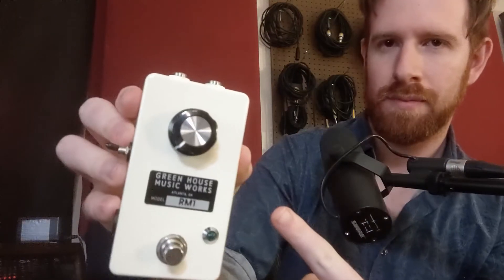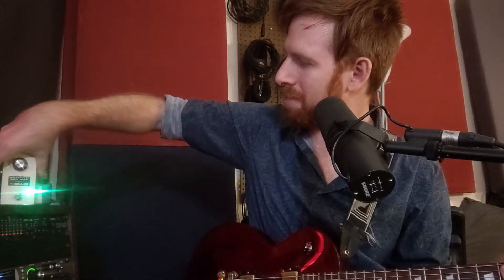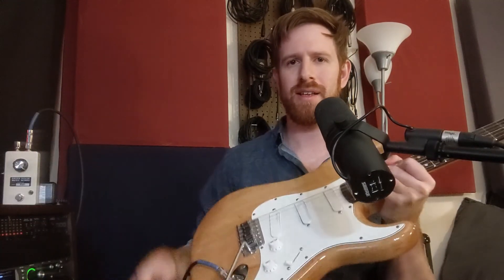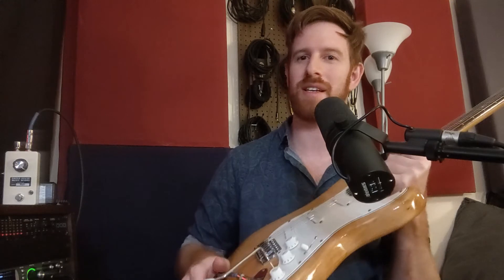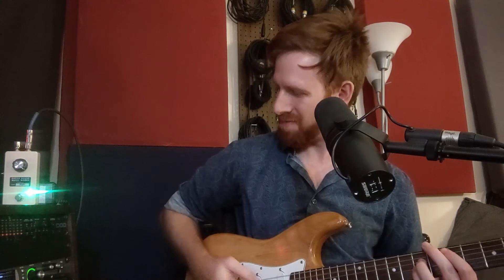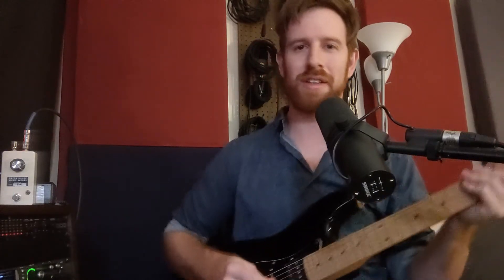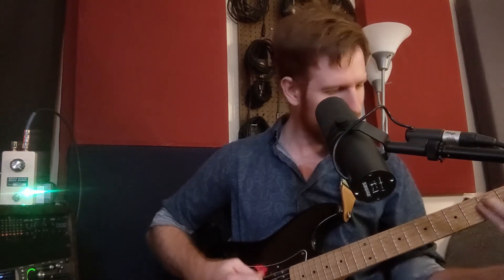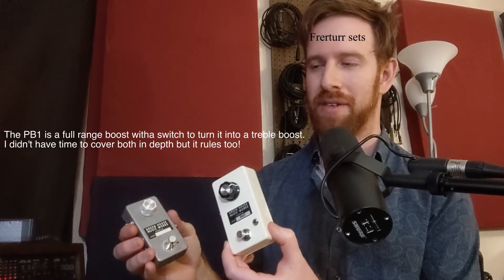Green House Music Works RM1 (Pedal Review)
Learn more about Green House Music Works